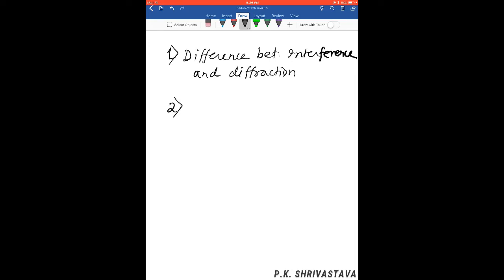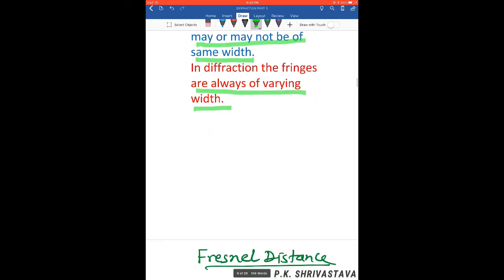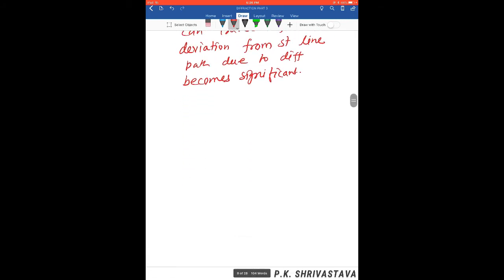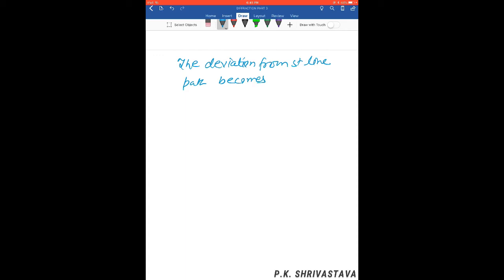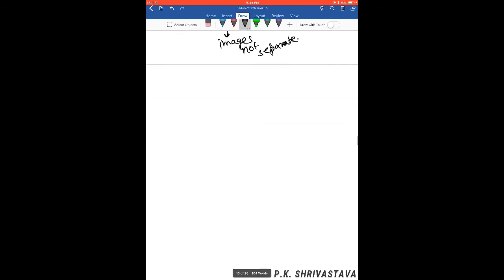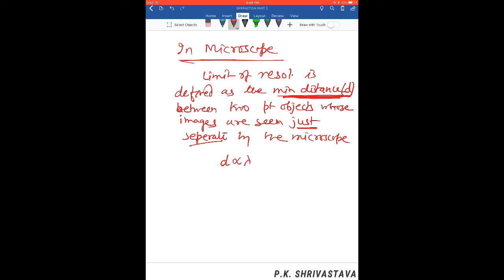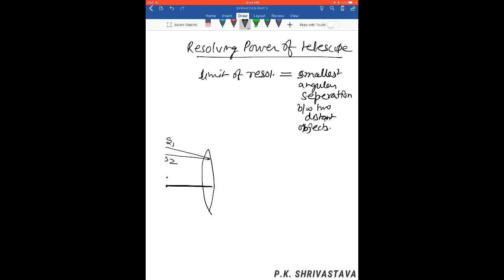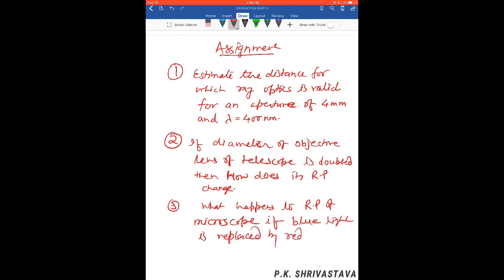CHAPTER-10 DIFFRACTION OF LIGHT (PART-3)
TOPICS COVERED:-
 1.Difference between interference and diffraction
 2.Dresnel Distance
 3.Resolving power of telescope and microscope
___________Prepared by: P K SHRIVASTAVA____________